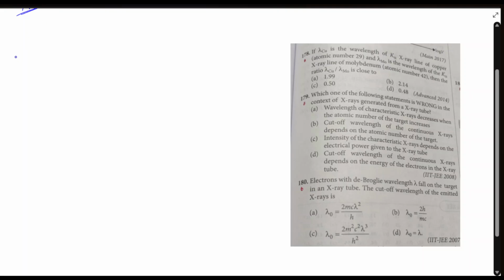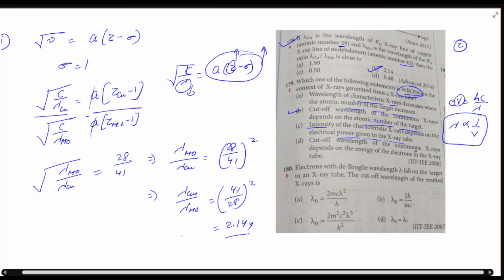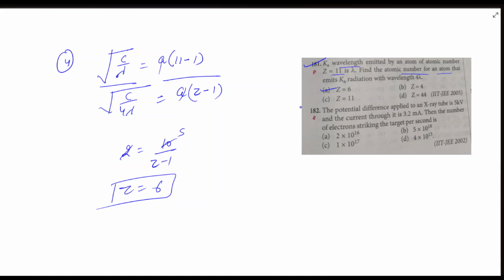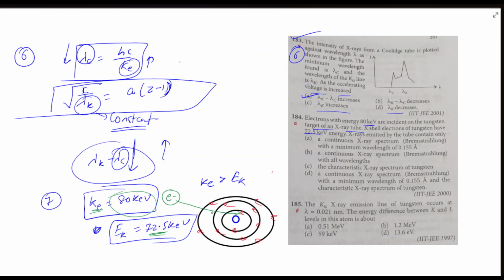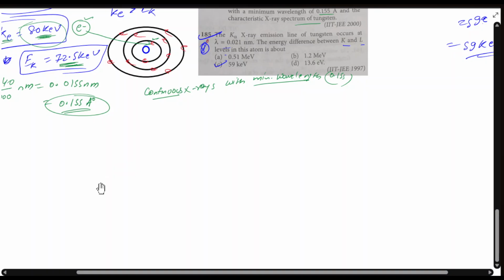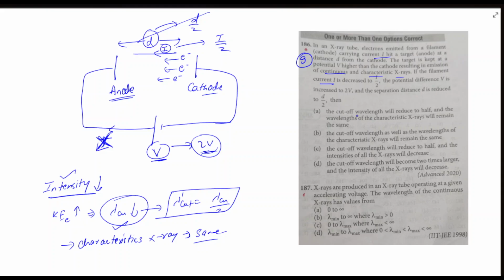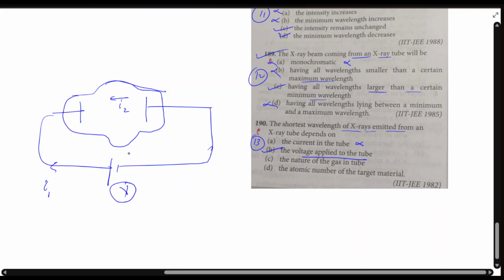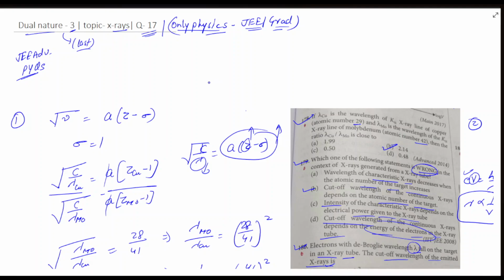Dual Nature of matter (part-3) |JEE(Advanced) Physics PYQs | Topic-wise | X-RAYS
in an x-ray tube electrons emitted from a filament (cathode) carrying current I
X-rays are produced in an x-ray tube operating at a given accelerating voltage
statement-1 : If the accelerating potential in an X-ray tube is increased, the wavelengths of the characteristic X-rays do not change
the shortest wavelength of X rays emitted from an x-ray tube depends on